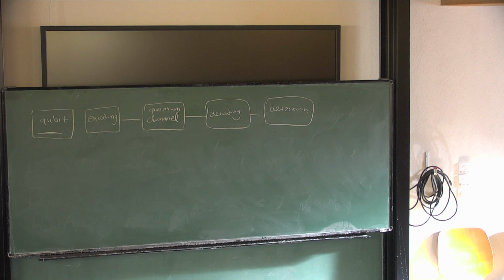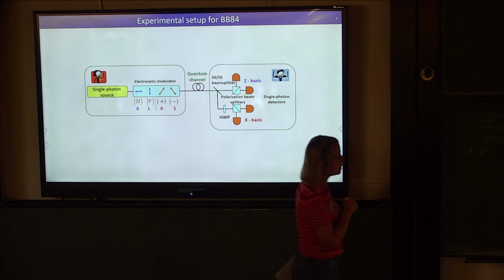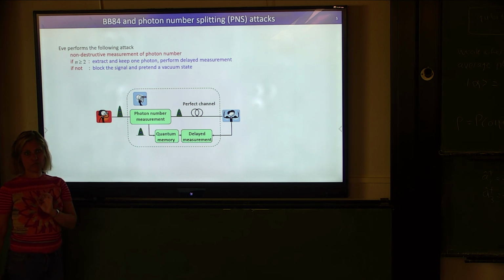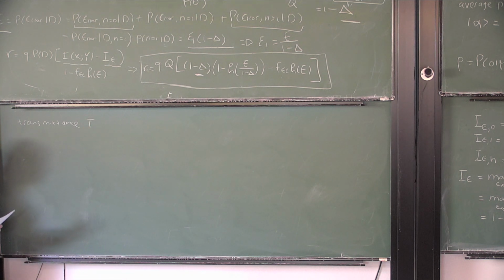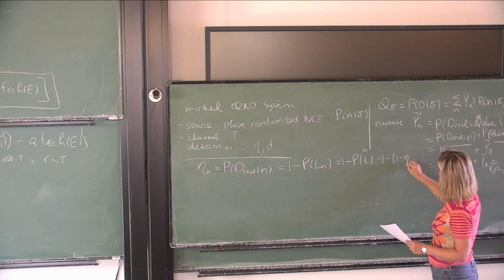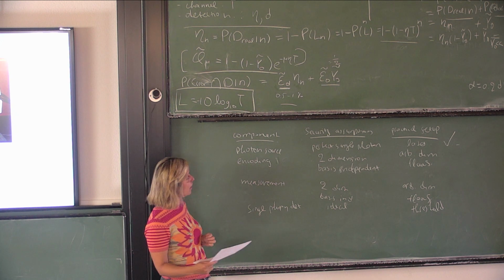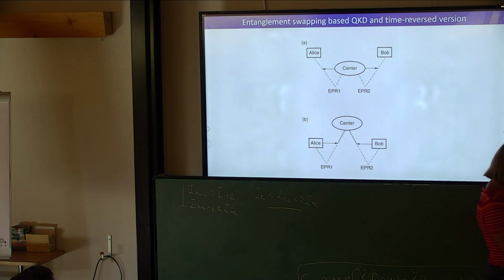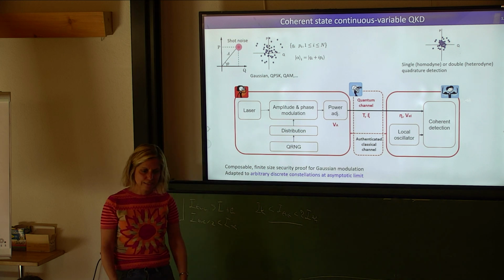Implementation of QKD protocols, E. Diamanti (CNRS)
Quantum Key Distribution Summer School